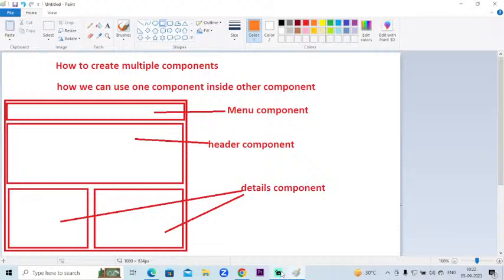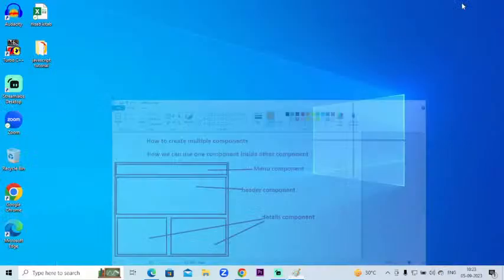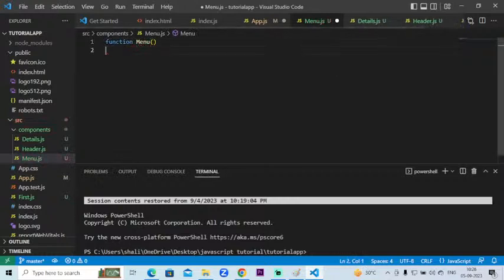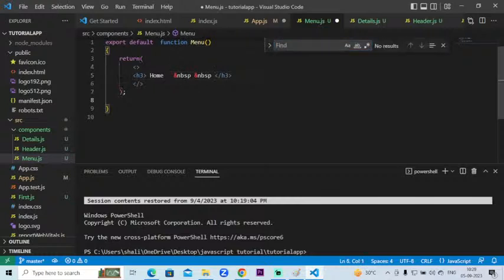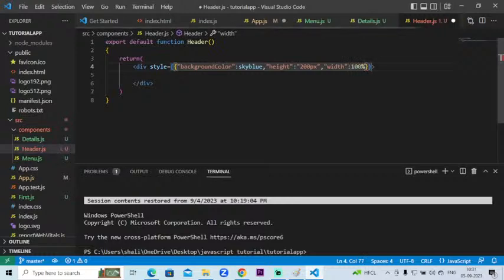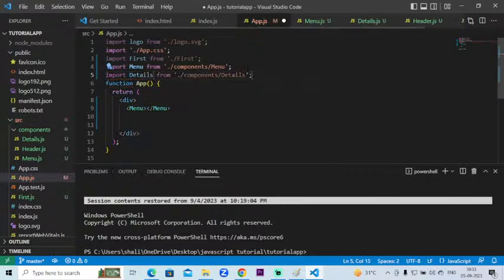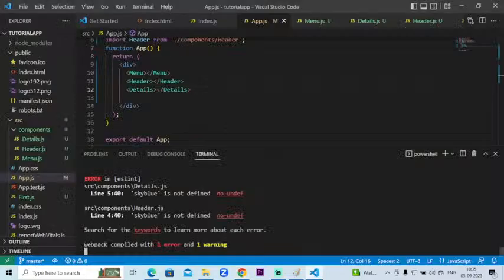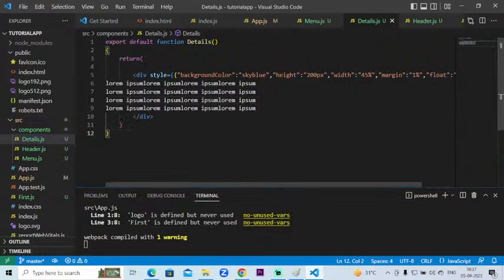Lec 2 React Js | Components in Details| React Js Live Series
React Js Lec 2 | React Js Live Series | hi guys please join this live stream to learn React Easily